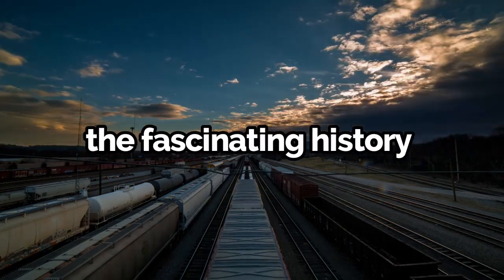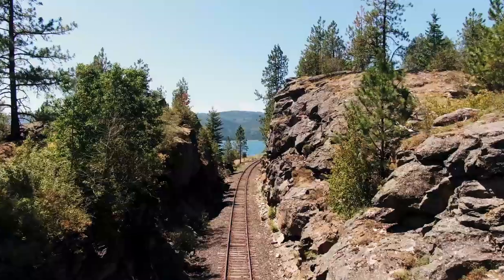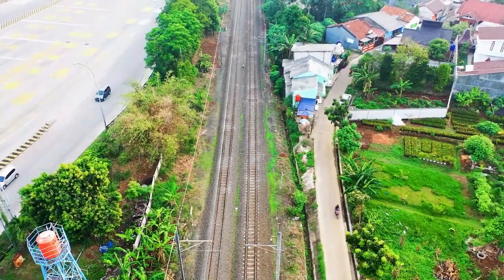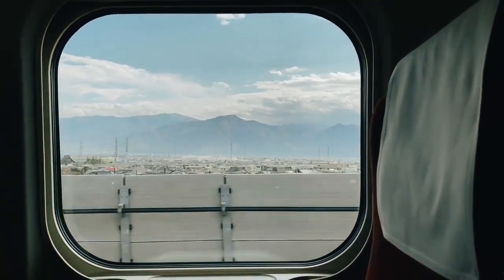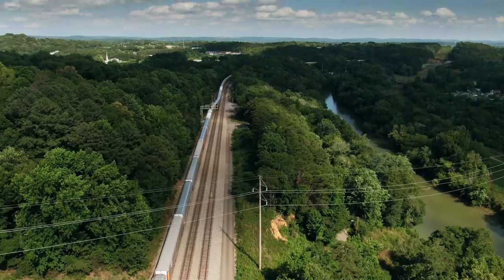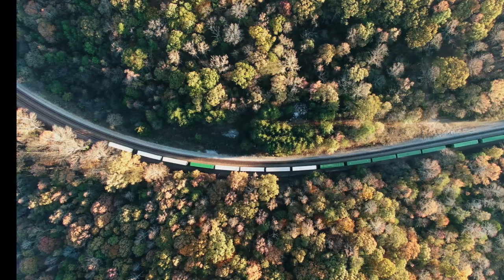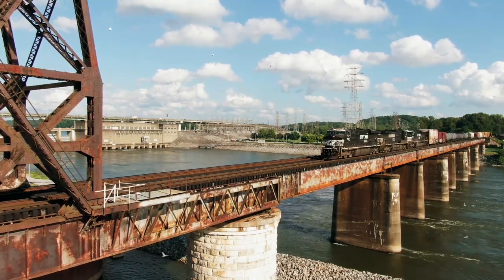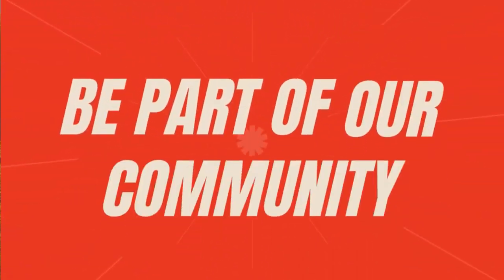Why Are Railways Built Like This ?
From ancient origins to modern marvels, we explore why railways are built the way they are and how they've shaped the world we live in.

Discover the evolution of railway tracks, from the innovative engineering of the Roman Empire's roads to the groundbreaking advancements of the Industrial Revolution. Learn how railways revolutionized transportation, connecting distant lands, fueling economic growth, and transforming societies.

Uncover the science behind railway tracks, from the importance of gauge and ballast to the fascinating role of sleepers and rails. Dive into the history of signaling systems, exploring how they ensure safe and efficient train operations across vast networks.

Explore the impact of railways on global trade, urban development, and environmental sustainability. Learn about high-speed trains, maglev technology, and the future of rail transportation, including concepts like hyperloop systems that promise to redefine travel in the 21st century.

Join us on this educational and visually captivating adventure as we unravel the mysteries of why railways are built like this. Whether you're a history buff, a tech enthusiast, or simply curious about the world around you, this video is sure to entertain and enlighten.

Don't miss out on this must-watch exploration of railways' past, present, and future.